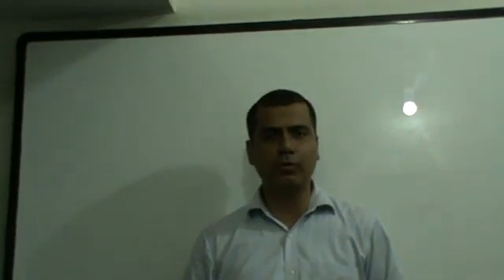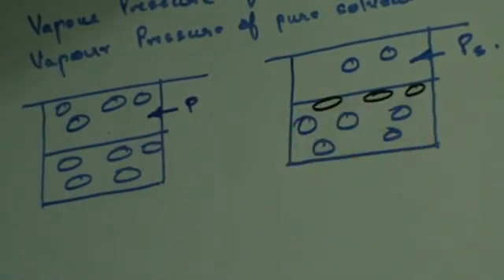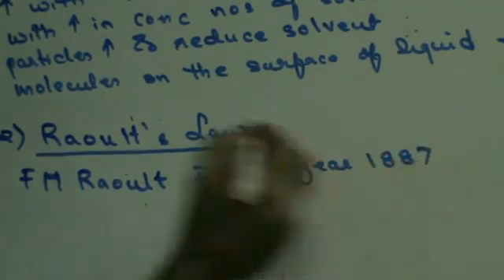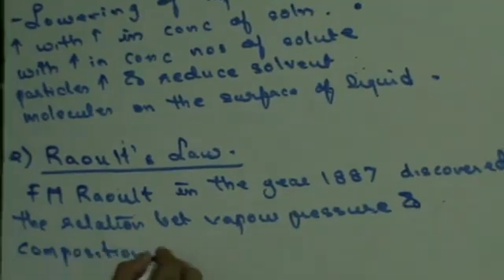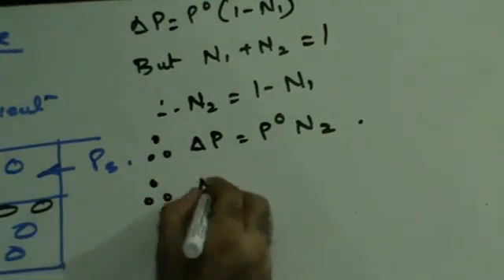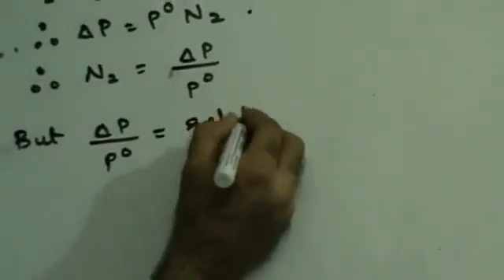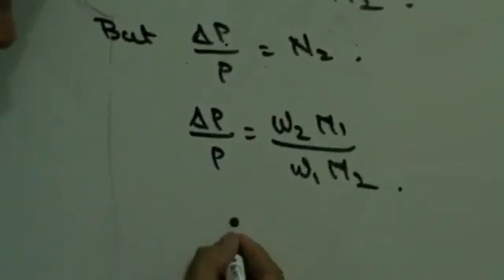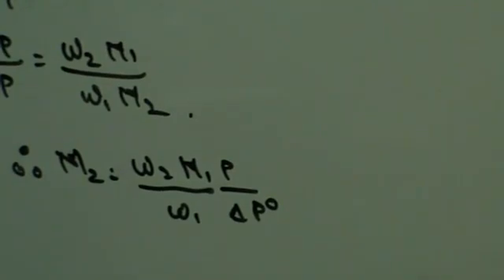12 chem soln and colligative prop 3